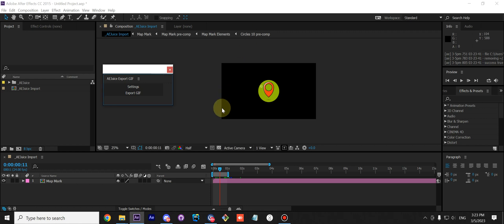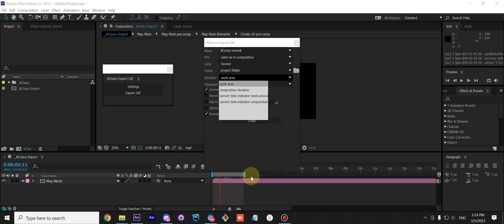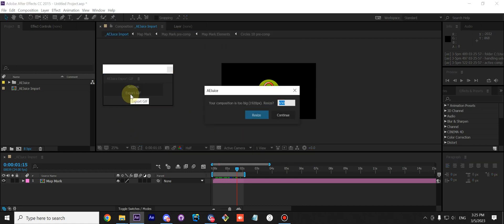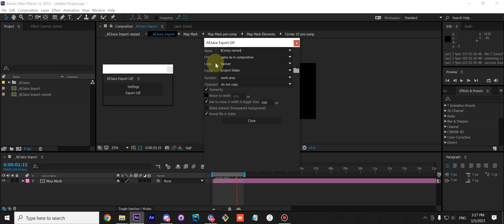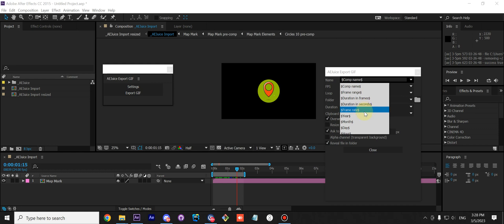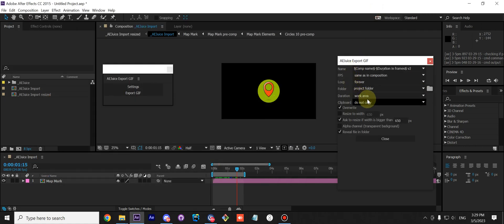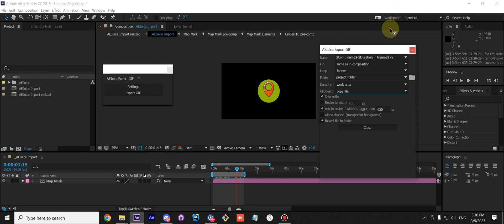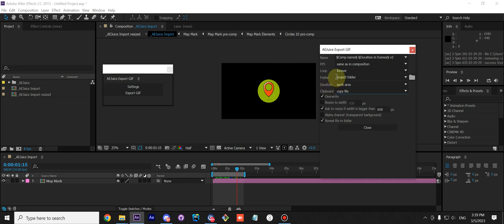AEJuice Export GIF Overview